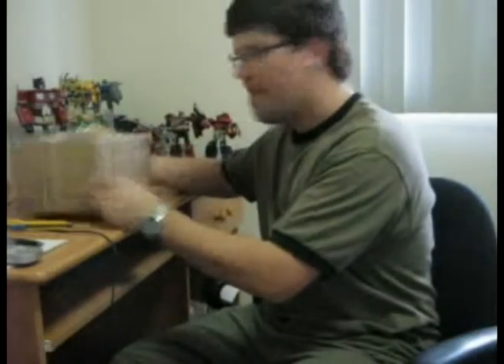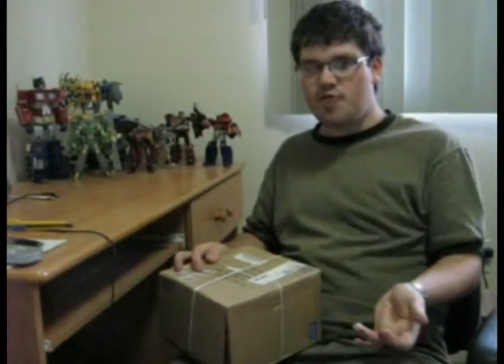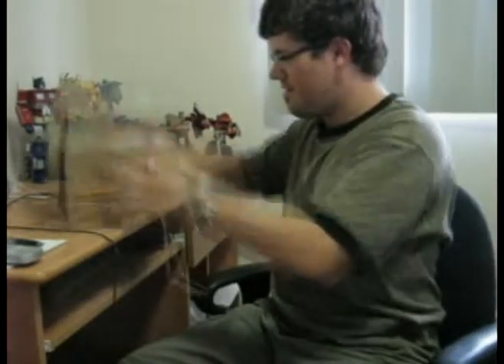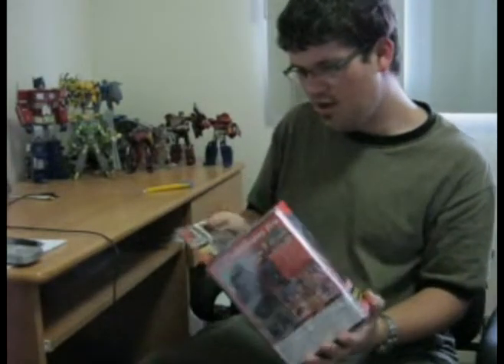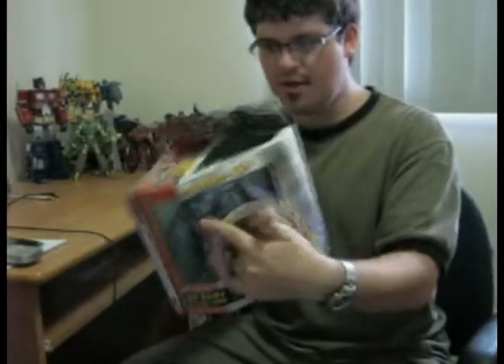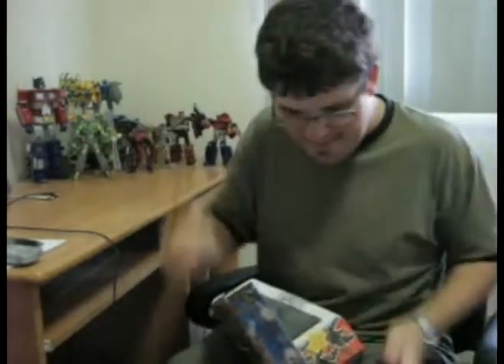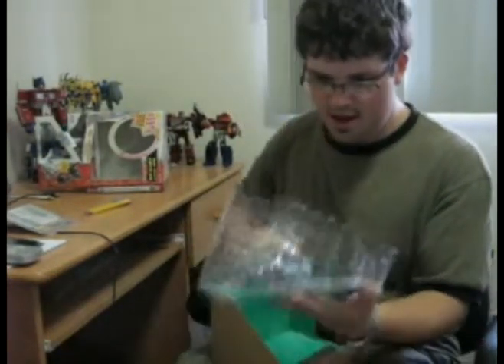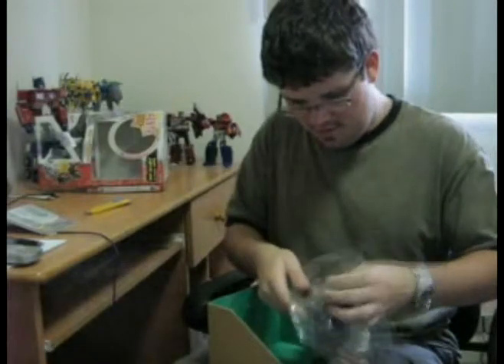Vlog#4 - You've Got Mail Ep.2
Hey guys, Malwave here with another edition of You've Got Mail!

Not really much else I can say xD Enjoy! ^^